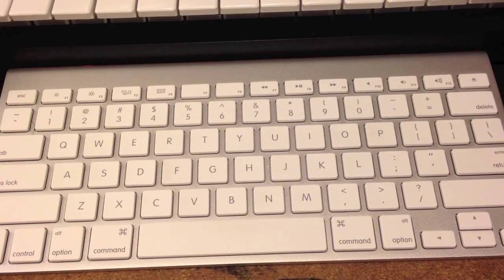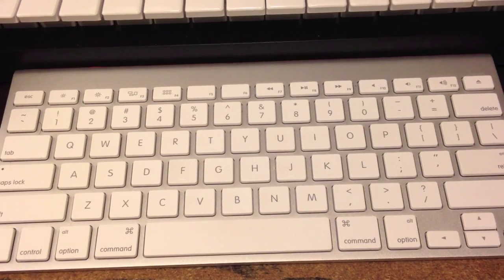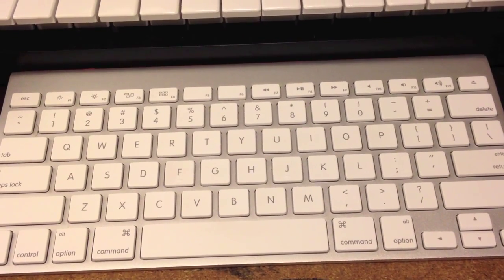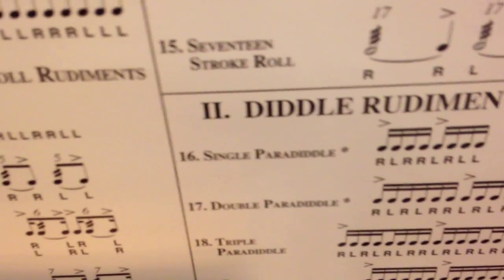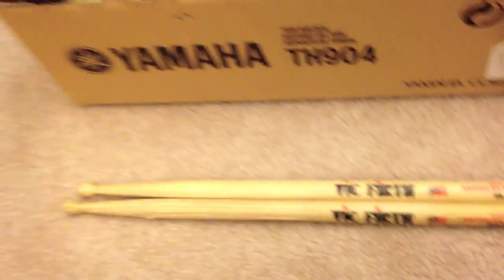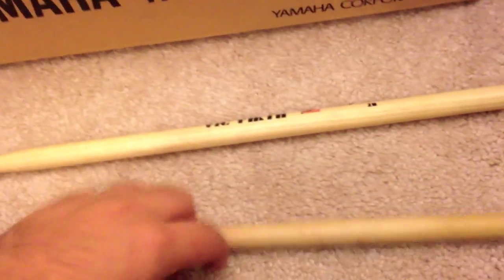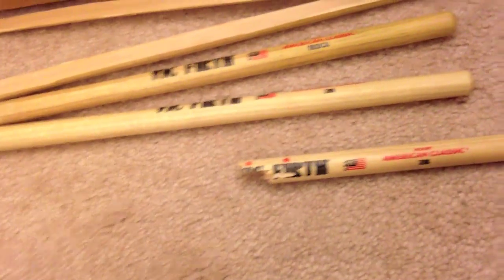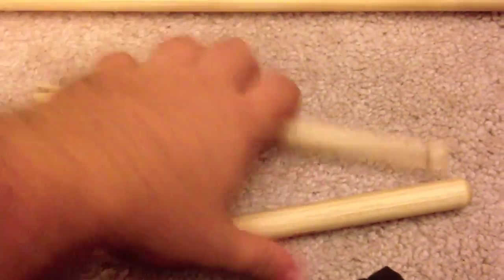DRUM HACK | Practice Drums From Your Computer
How to practice rudiments and stickings with your computer